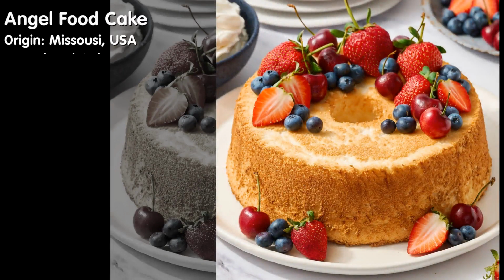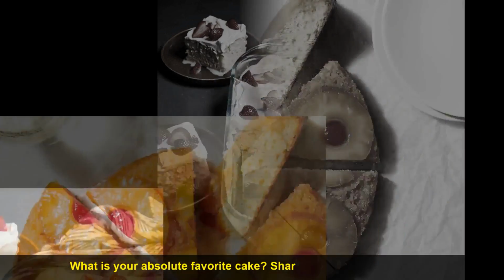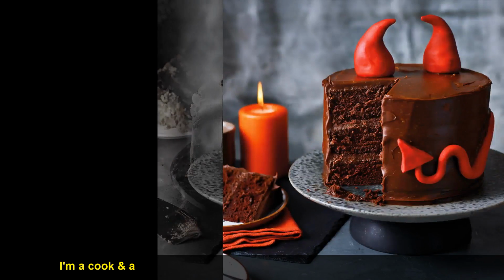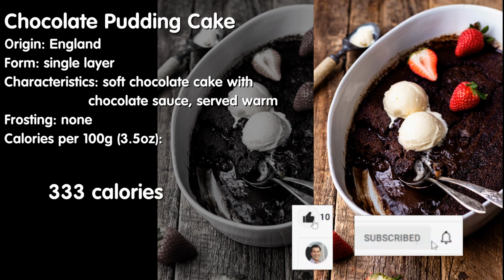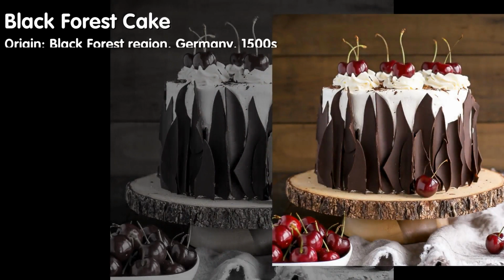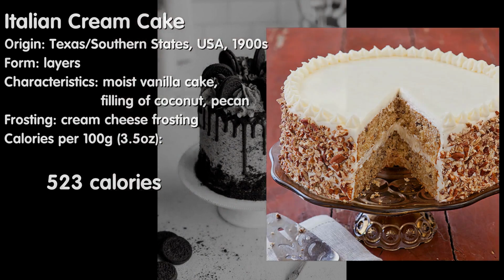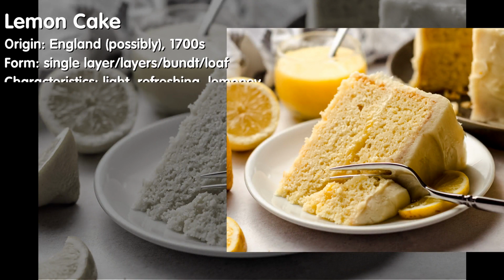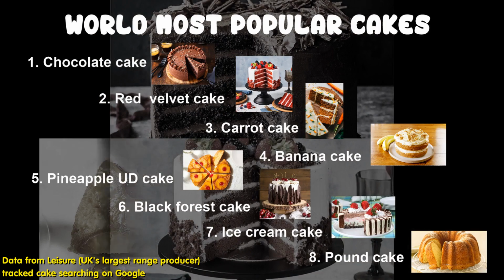All Cakes' Info, Calories, & Their Ranks. What Are Your Favorites Ranked? ASMR Food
From best to worst cake. All cake's info and how they stack up against each other. From chocolate cake to red velvet cake to banana cake to pumpkin cake, etc. ASMR food

Any item you purchase via the link (to Amazon), it won't cost you any extra but it helps keep the light on so the channel can keep going. I use most of these items personally. Items without links are best to buy from your local grocery stores. Thank you in advance for your consideration! :)